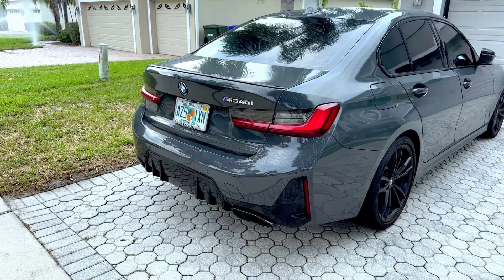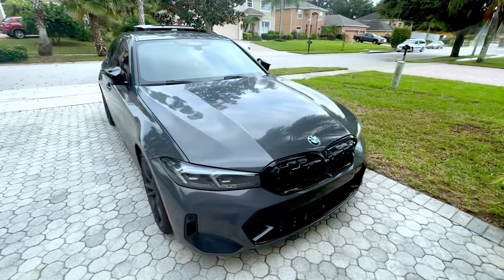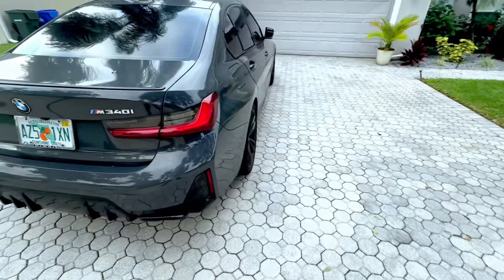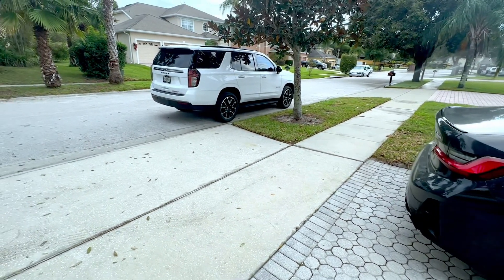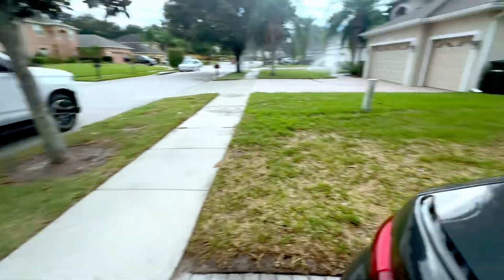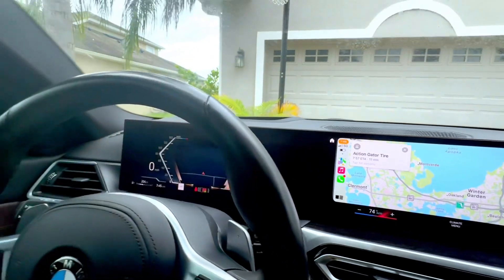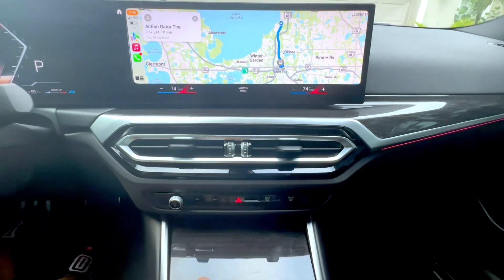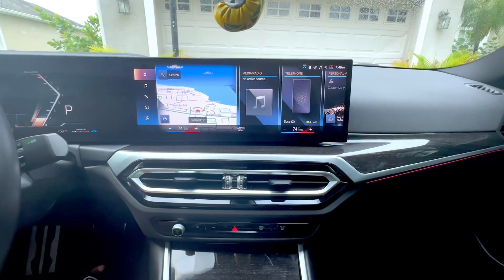2023 M340i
Got rid of the Tesla LR and got a M car